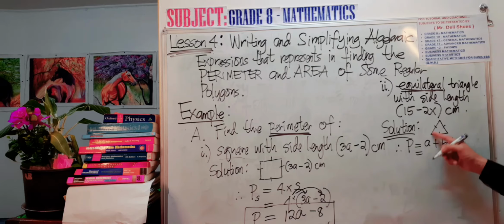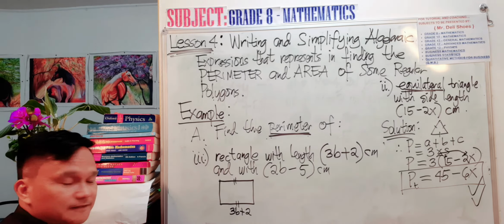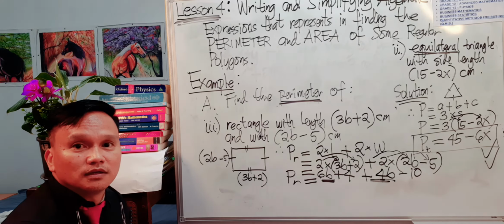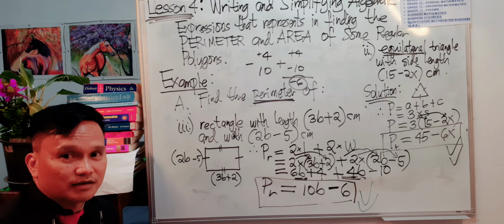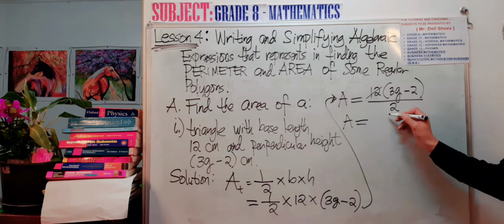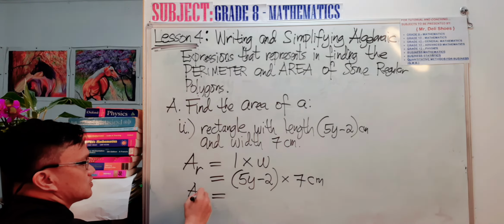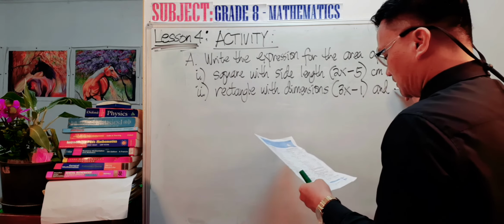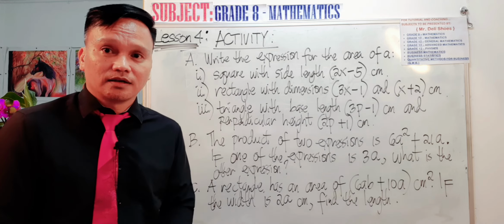WRITING AND SIMPLIFYING ALGEBRAIC EXPRESSIONS PERIMETER TUTORIAL GRADE 8 STUDENTS (Lesson 4, Part 2)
GRADE 8 MATHEMATICS ON THE TOPIC ALGEBRA ON

"WRITING AND SIMPLIFYING ALGEBRAIC EXPRESSIONS THAT REPRESENTS THE PERIMETER AND AREA OF SOME OF THE COMMON REGULAR POLYGONS " (Lesson 4, Part 2)

WATCH my Mathematics online tutorial and coaching for the Grade 8 students in Papua New Guinea,  the Philippines,  and around the world.

All you need to do is connect with me to my YouTube channel named Mr. Deli Shoes  and please don't forget to SUBSCRIBE and hit the notification BELL BUTTON and press ALL so that you will always be notified whenever I upload a new video tutorial and coaching of the subject Mathematics. Please LIKE also all my videos and drop ALL YOUR COMMENTS to let me know about the tutorial and your progress and development in Mathematics.

Please stay safe and follow the COVID 19 protocols to protect your self from the disease.

Ta: Mr. Deli Shoes